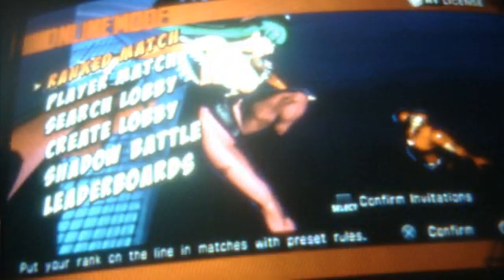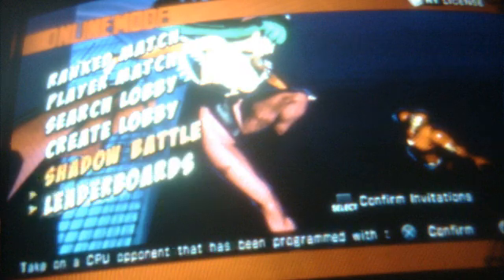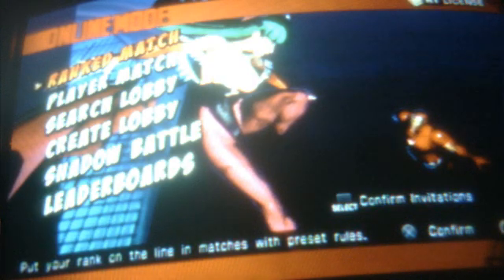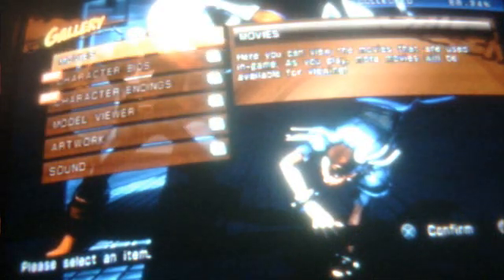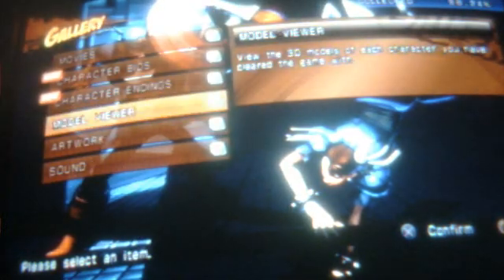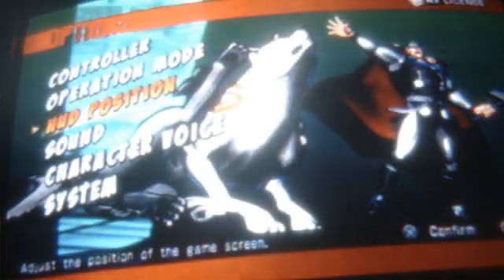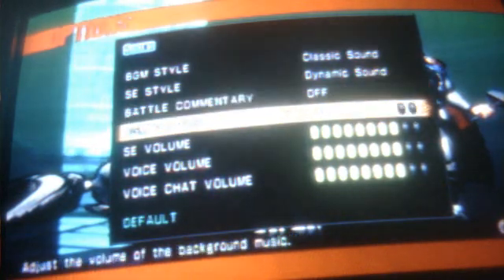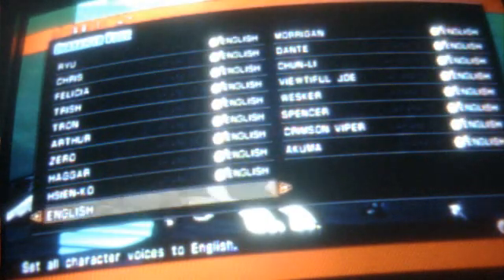Marvel Vs. Capcom 3 REVIEW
My online team is Chris Redfield, Iron Man, and Ryu.